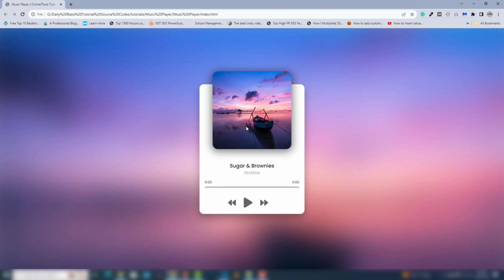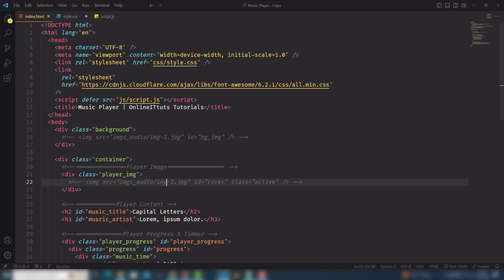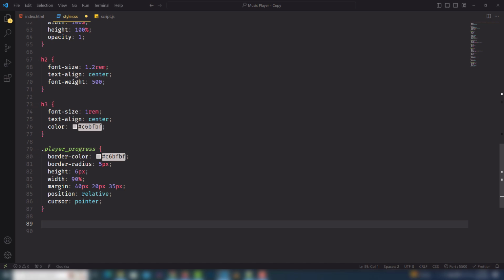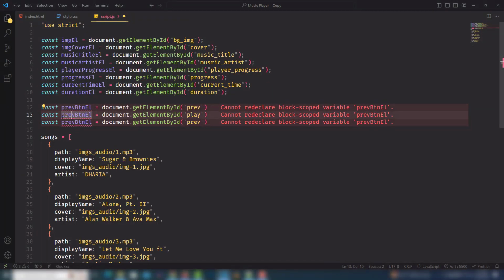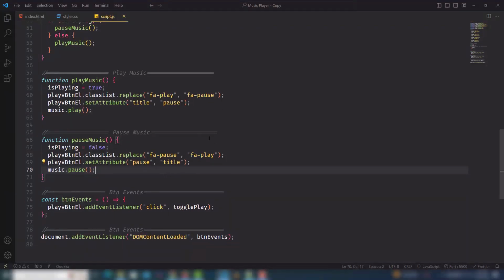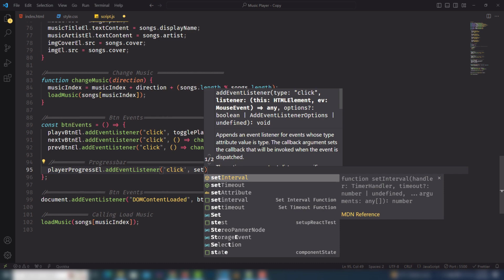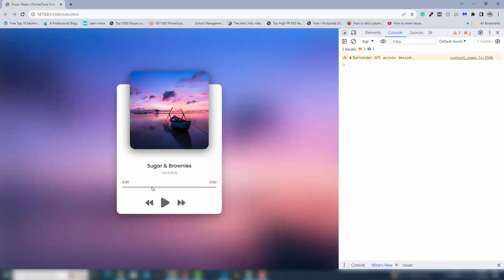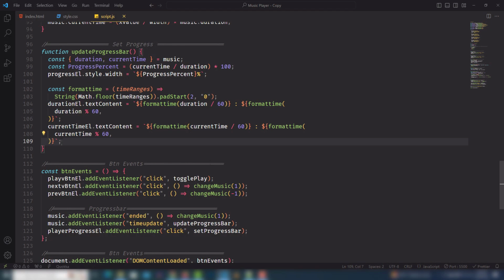Build a Music Player using HTML CSS and JavaScript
today we are going to learn how to build a Music Player using HTML CSS and JavaScript.  So, Let's take a look at the features of the project.

First of All, you an play the song, then listen to the next and previous songs also you can play and pause the songs. The last and final feature is you can move the time period as you want to play the song on a particular time frame.

So, I'm going to teach you how to use HTML CSS, and JavaScript languages to create that project from scratch practically.  However, Once you watched the complete tutorial I hope you've learned something new from the tutorial.

So, you've learned something new from that, then you can create your own projects using HTML CSS, and JavaScript and implement the logic that you've learned.

So, I hope this tutorial is helpful and beneficial for you.